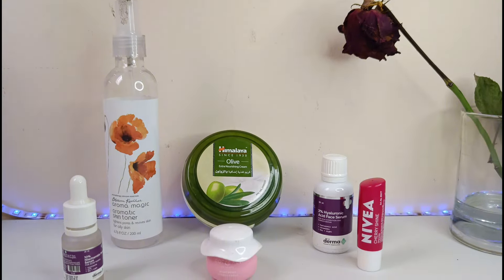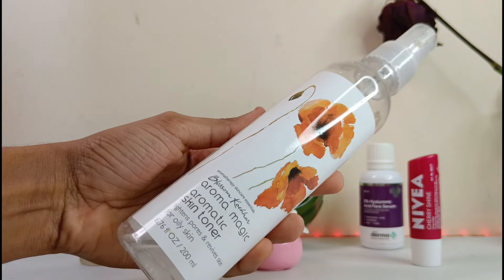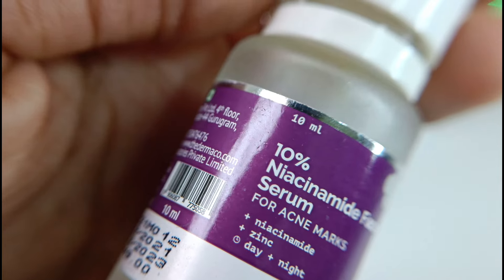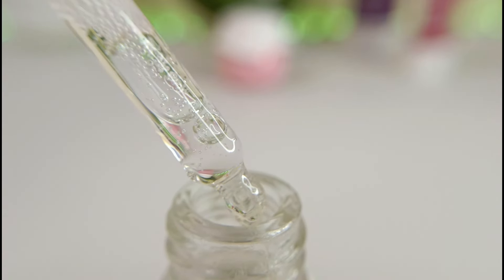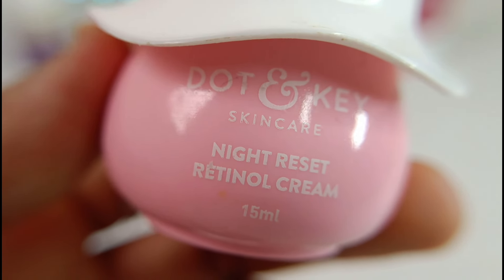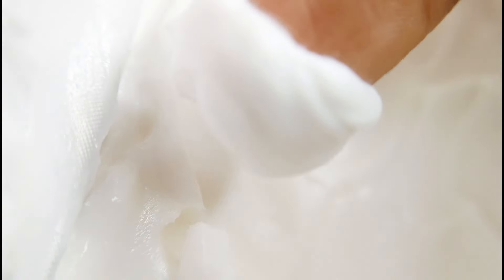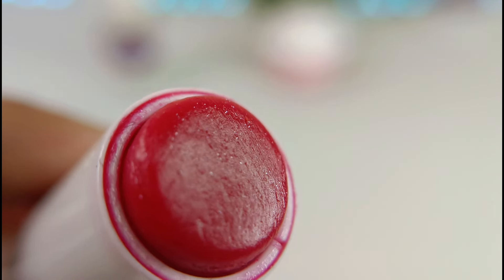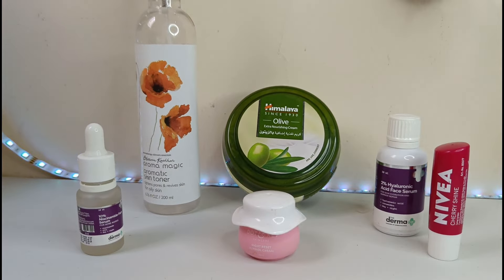Simple Night time skin care routine for beginners!! " ONLY 5 PRODUCTS" Affordable products#skincare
In this video, I have shared My morning skincare routine.

PRODUCT LINKS

1. Aroma magic toner

2. The Derma Co 10% Vitamin C Face Serum with Vitamin C, 5% Niacinamide & Hyaluronic Acid

3. The Derma Co 10% Niacinamide Serum for Acne Marks

4. Dot & Key retinol cream

5. Himalaya moisturizer

6. NIVEA cherry shine lip balm